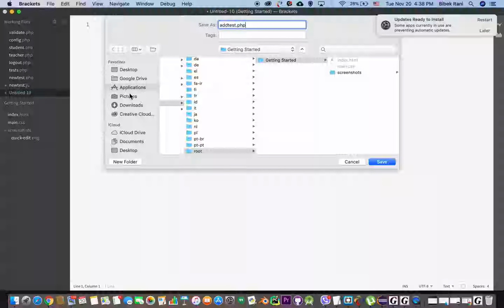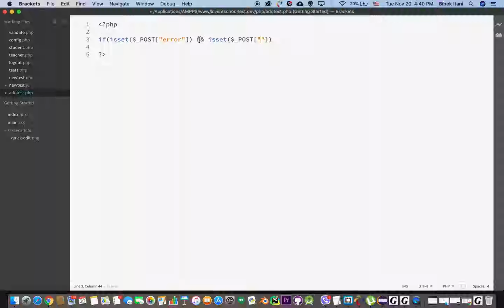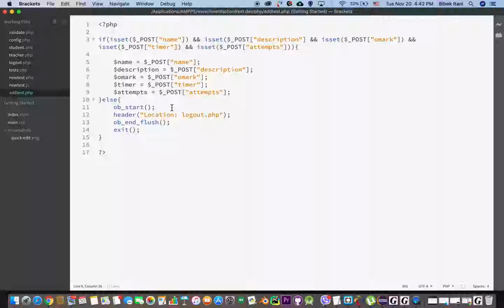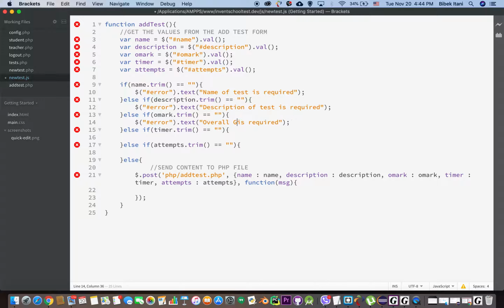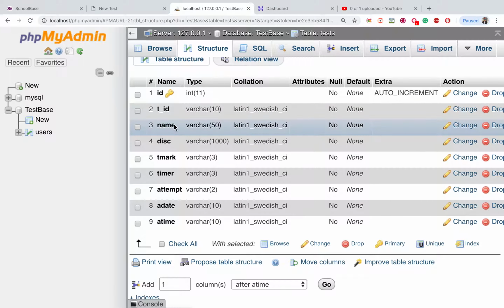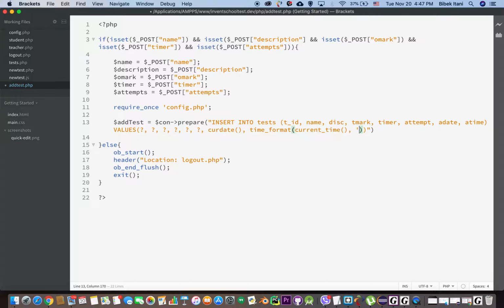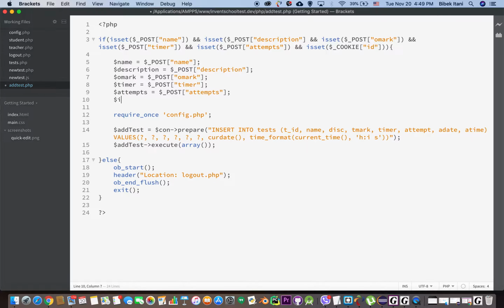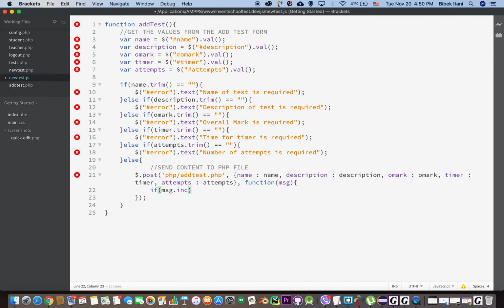17 - Finishing Up Addition of Test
This video goes with us through connection to the test table and adding a new test.